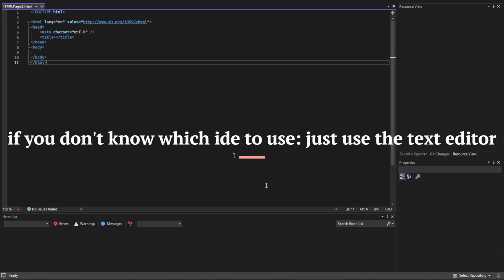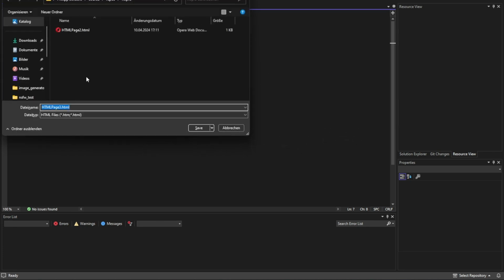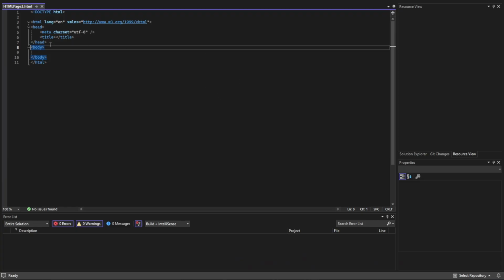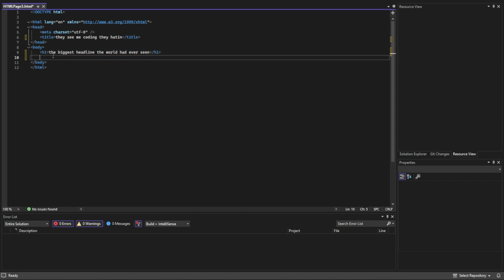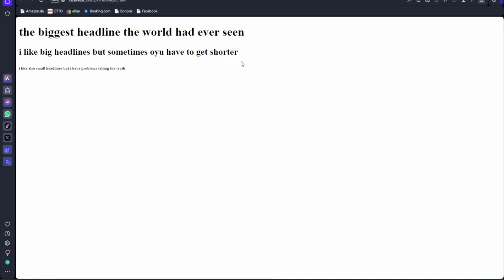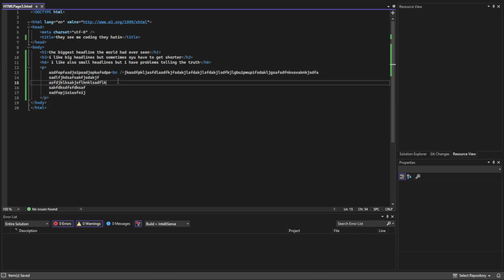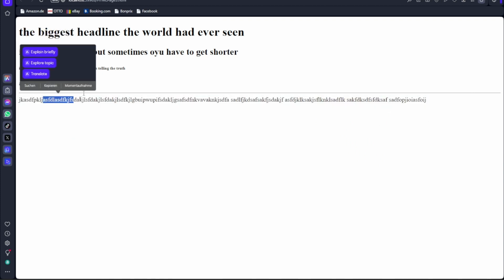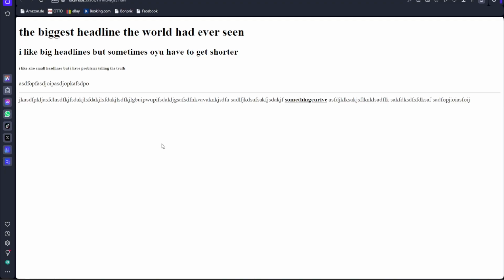HTML 5 Crash Course/ Tutorial #1 General Tags and Settings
Okay based on the poll i made :)
Here is the first Part of the tutorial series, HTML 5
Will be a short one, but i will work with html more in the future and had to
dive back into it any way :)

Wanna do stuff with webscrapping in the near future so i am happy to make this journey with you .)